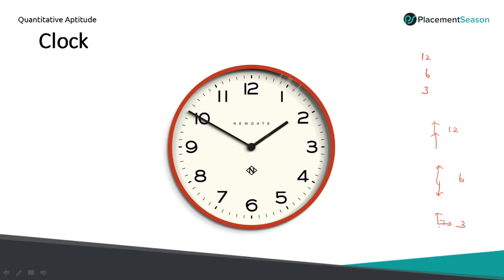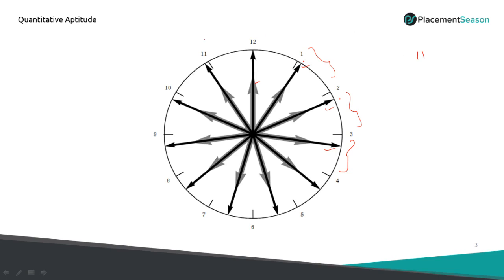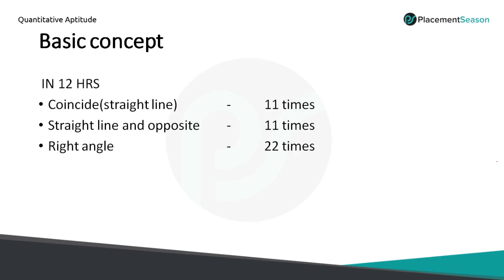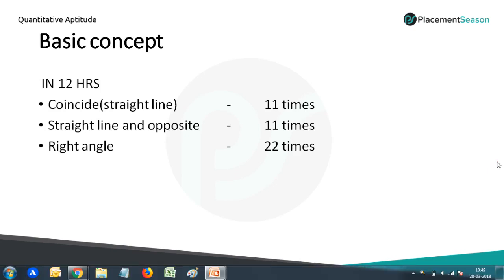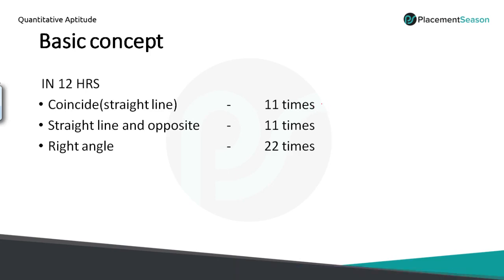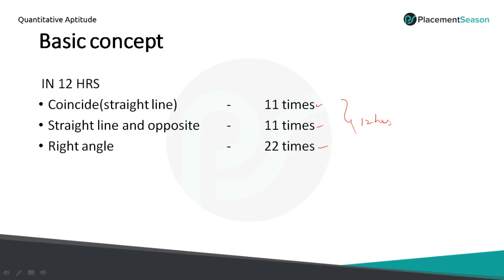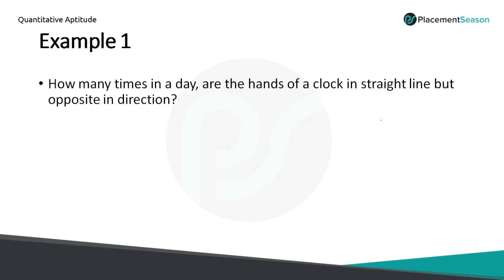Concept video 1| Clocks and Calendar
If you want to practice more Company-specific tests, do visit our collections